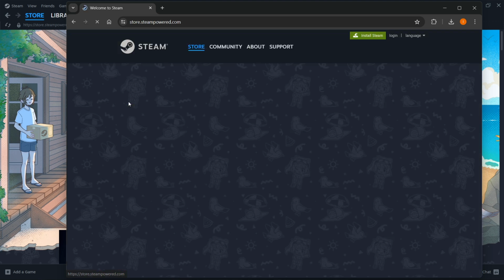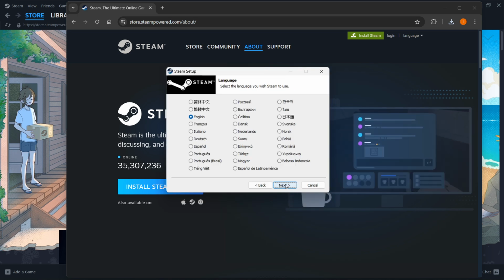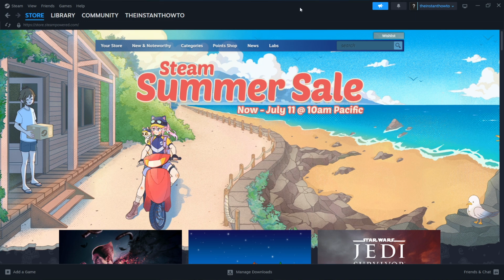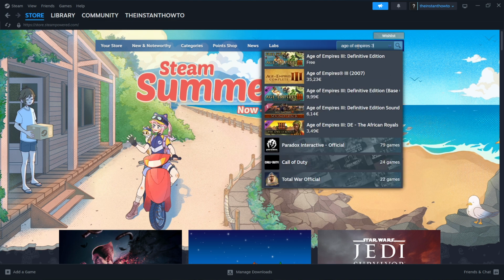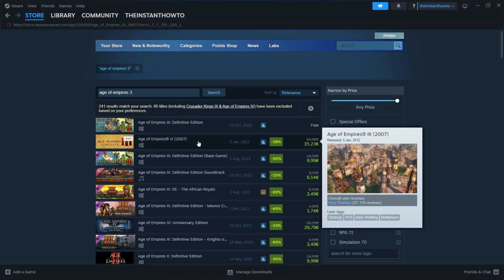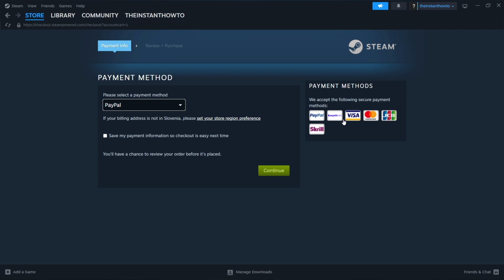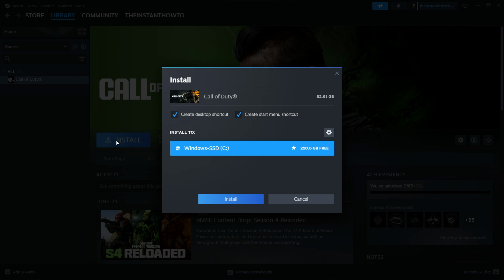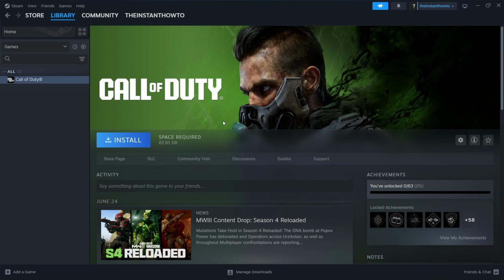How To DOWNLOAD Age Of Empires 3 On PC/Laptop (2026)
In this video, I will show you how to download Age Of Empires 3 on PC/Laptop in 2026. This is a quick tutorial on downloading Age Of Empires 3 on your computer.

In case you've been wondering how to download Age Of Empires 3 on PC/Laptop, this is the right video for you, since I'll show you how to download and install Age Of Empires 3 the easiest way possible.